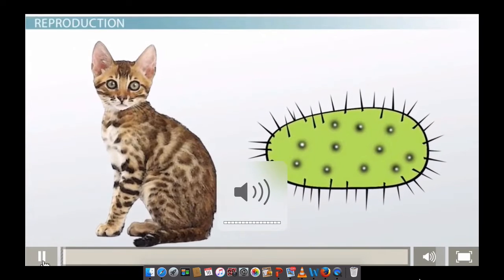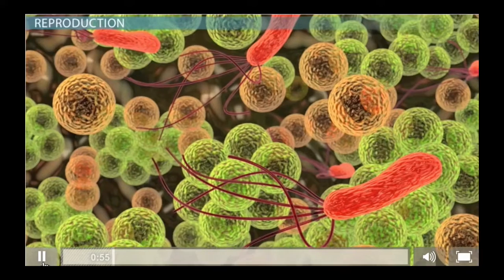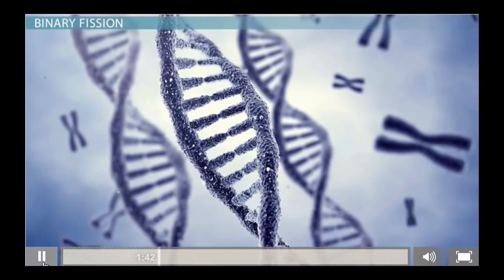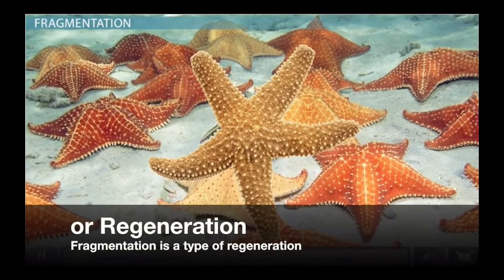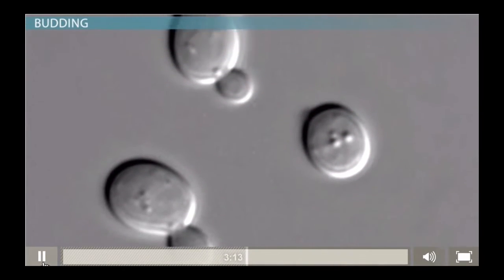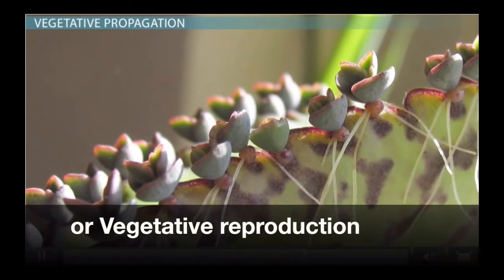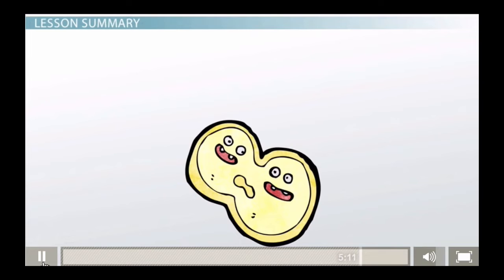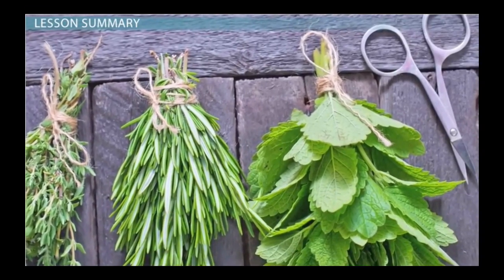types of asexual reproduction